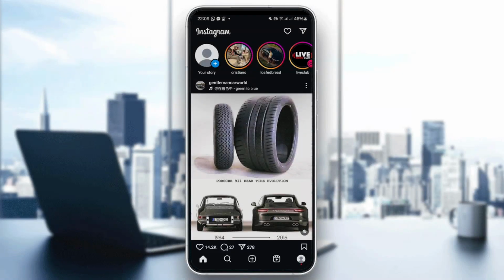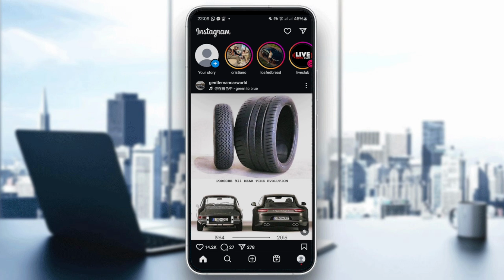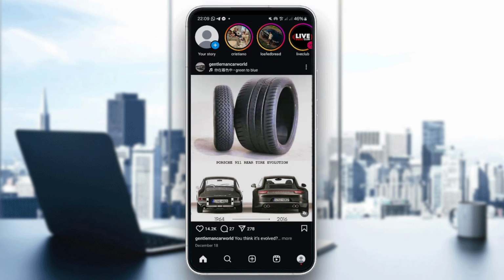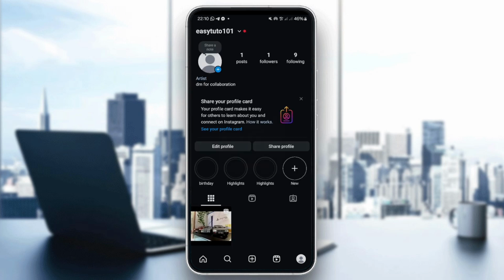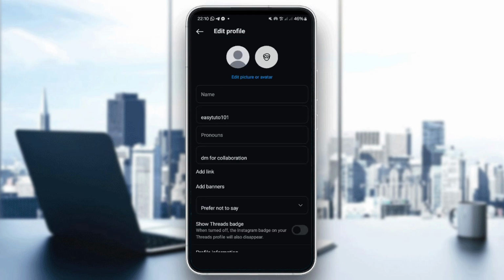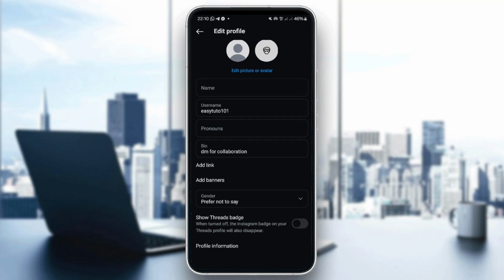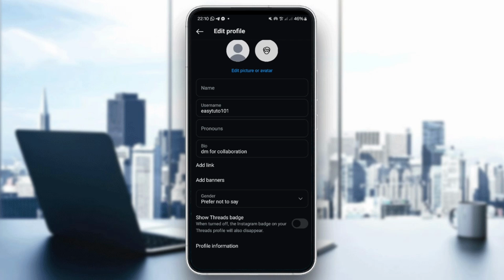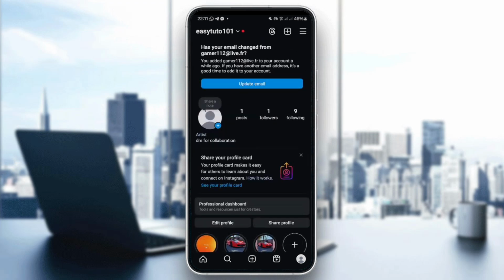How To Edit Your Instagram Bio Tutorial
Today we talk about edit your instagram bio,instagram bio,instagram bio ideas,how to edit instagram bio